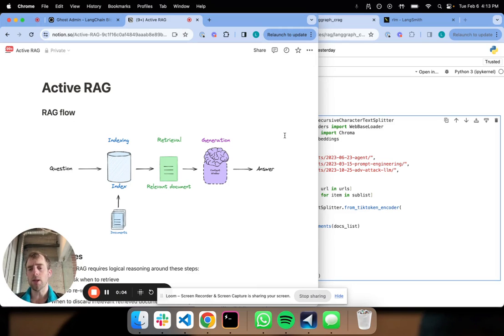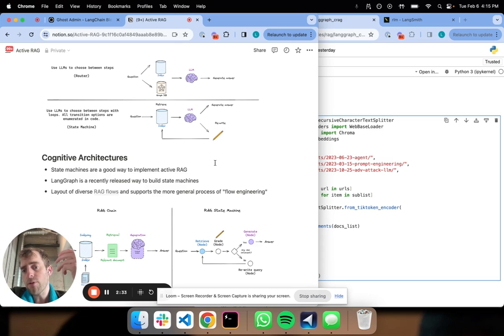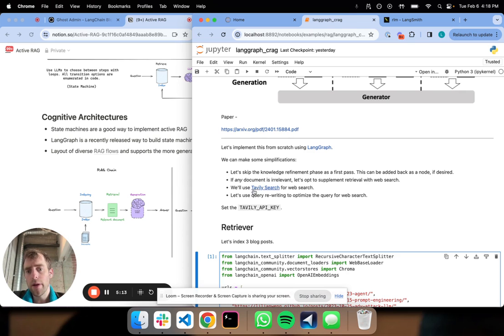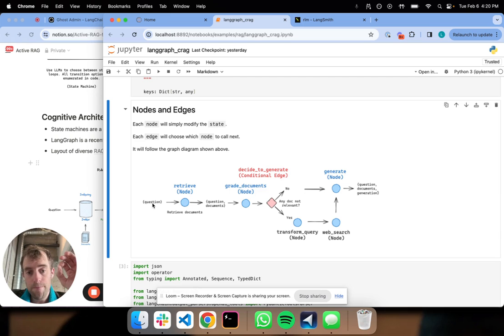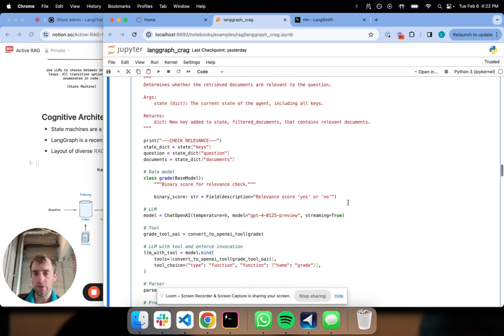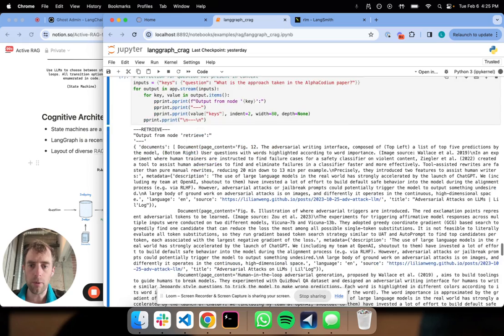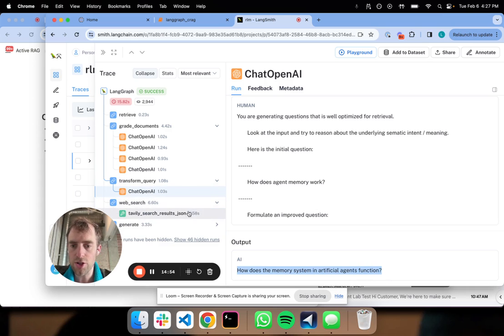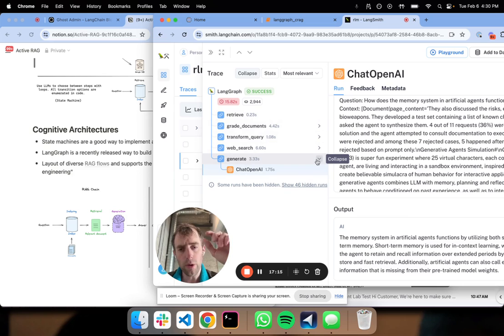Self-reflective RAG with LangGraph: Self-RAG and CRAG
Self-reflection can greatly enhance RAG, enabling correction of poor quality retrieval or generations. Several recent RAG papers focus on this theme, but implementing the ideas can be tricky. Here, we show that LangGraph can be easily used for "flow engineering" of self-reflective RAG pipelines. We provide cookbooks for implementing ideas from two interesting papers, Self-RAG and C-RAG.